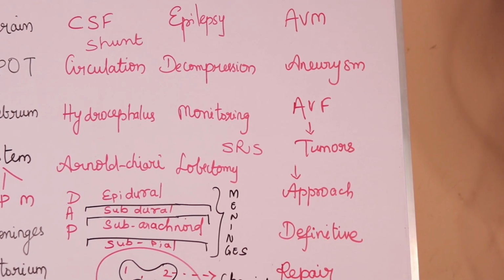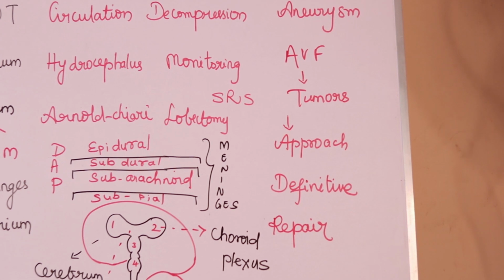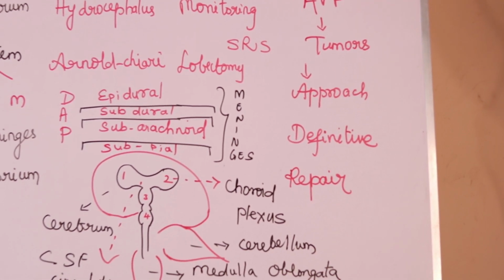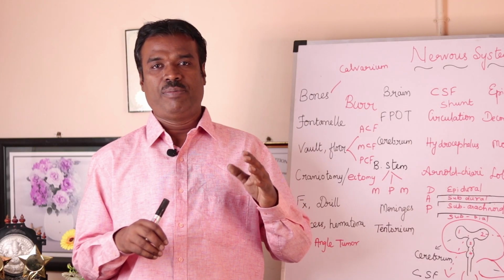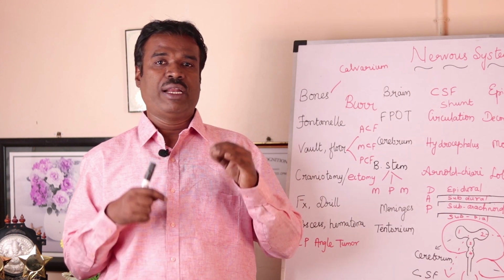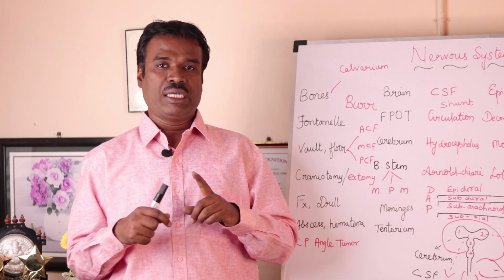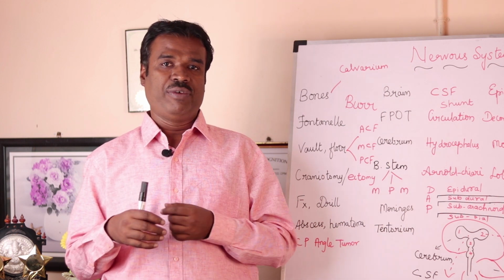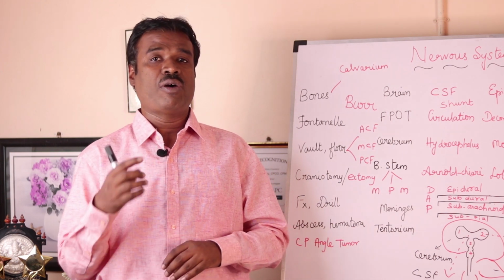AVM | Arterio-venous Malformation | Tunica externa, media, interna | Intracranial hypertension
This video talks about the AVM - Arterio-venous malformation and the complications that follow after this abnormality. Simple and complex AVM is discussed with the impending rupture of such vascular disorders.

(Or)
Use the Below link: